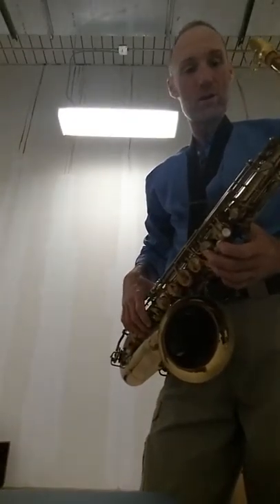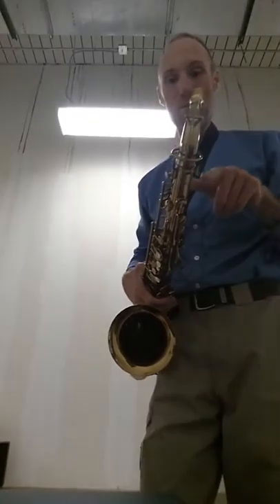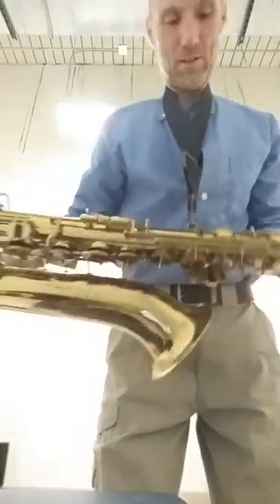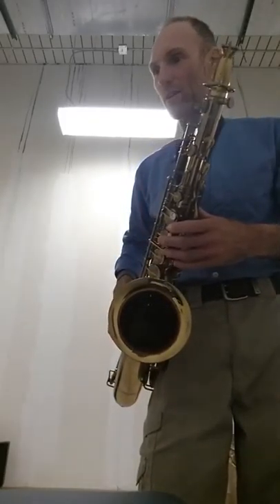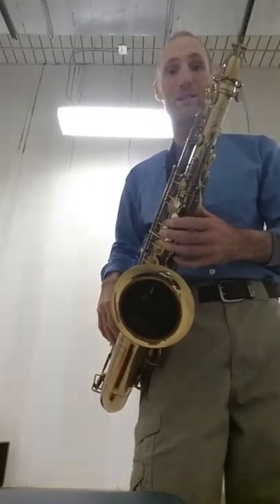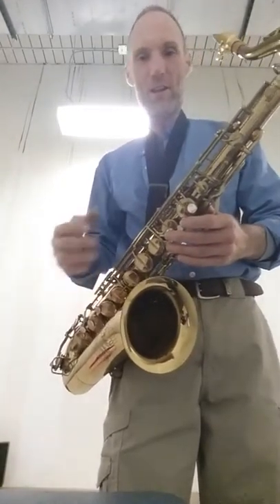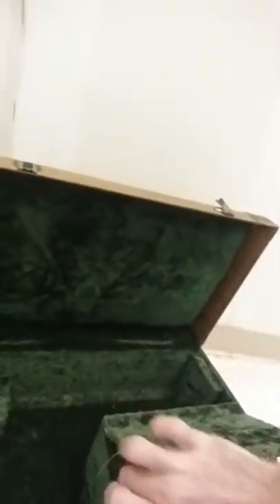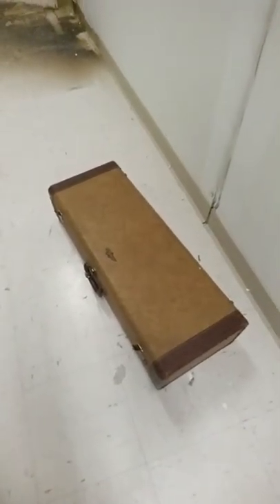Buescher Elkhart BIG Bore How High the Moon Play Test 1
SOLD!
For Sale on eBay and Reverb. Discount avail. off those sites - I take most all CC (over the phone) and PayPal.

Selling saxophones from a collection to raise money for Little Girls College fund!